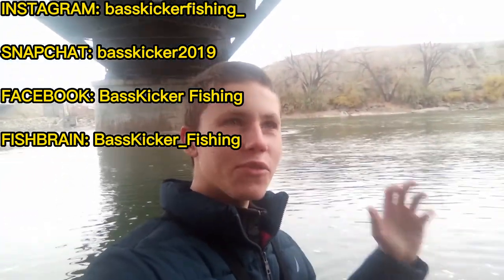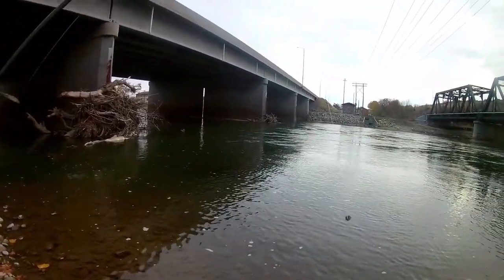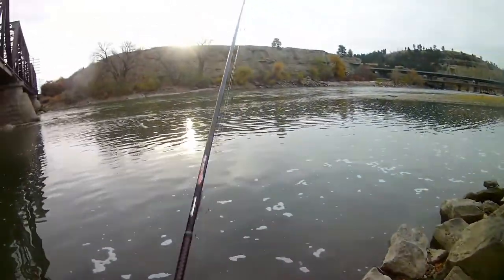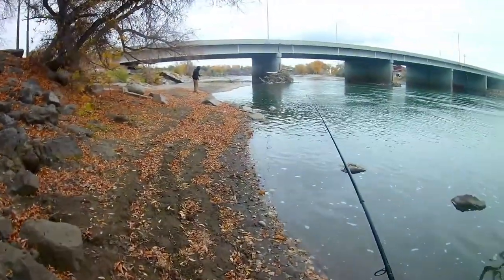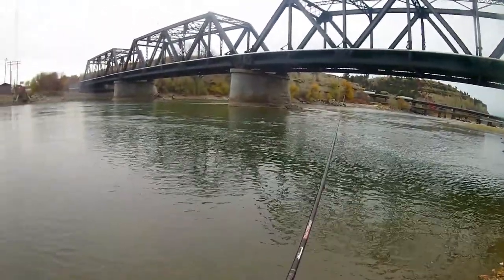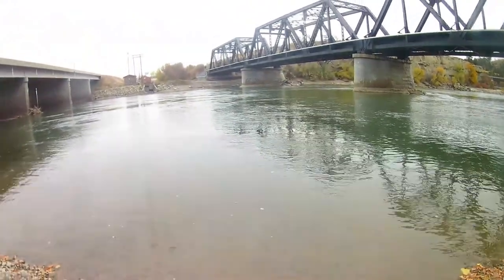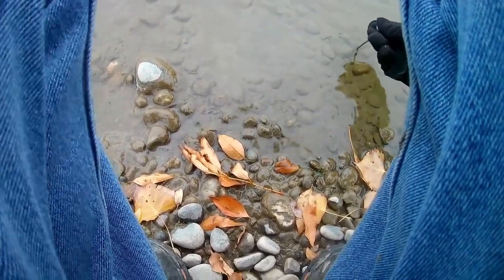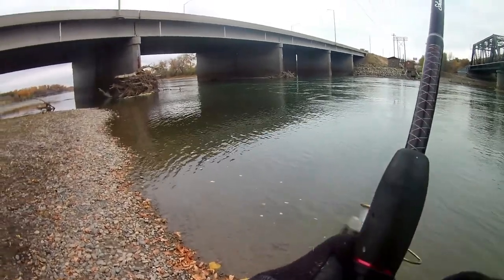River Fishing in FREEZING Conditons! (Crazy)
Guy, this fishing adventure was truly and AMAZING experience!

If you guys have any requests for future videos, be sure to drop a comment! I would LOVE to here from you!!!

-Conditions-
Date Fished: November 3, 2022
Time Fished: 2 Hours
Location: Yellowstone River, MT
Air Temp: 34F
Water Temp: 50F
Water Clarity: 18in
Weather: Cold & Breezy w/ Partly Clowdy Skys
Species Targeted: Smallmouth Bass

(The following links ARE NOT AFILLIATE)

New to BassKicker Fishing?

-Gear I ALWAYS Use-
My GoPro:

My Chest Mount:

My Vlogging Microphone:

My Computer:

-Fishing Gear-
Rod: Ugly Stik GX2 6'6" M/F 2pc Spinning Rod
Reel: Team Diawa RegalABS 5.3:1 Spinning Reel
Line: 6lb Zebco OmniFlex Mono
Lures: Rapala Floating 1.75in Finesse Jerkbait in Silver
Tackle Bag: Googan Squad Tackle Backpack

-Filming Gear-
Vlogging Cam: My Phone :P
Action Cam: Crosstour CT9000 4K
(BEST GoPro Alternative)
Vlogging Microphone: Bower HD Shotgun Microphone
Mounting: Industrial Handheld Smartphone Mount/Chest Harness
Editing: CapCutPro
Resolution: 1080p
Frame Rate: 60fps

-Social Media-
Fishbrain: BassKicker_Fishing

Thank you guys SO MUCH for all the Support! I couldn’t make these videos without you guys!!!
-BassKicker